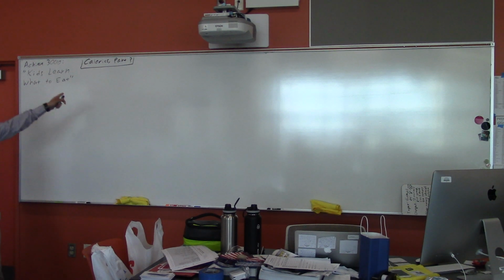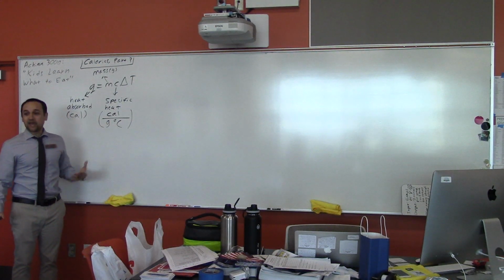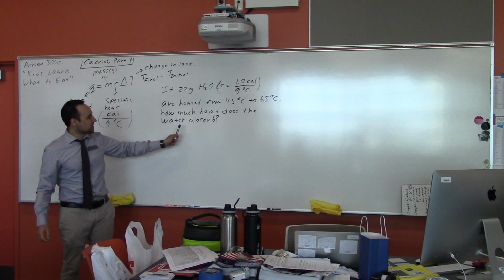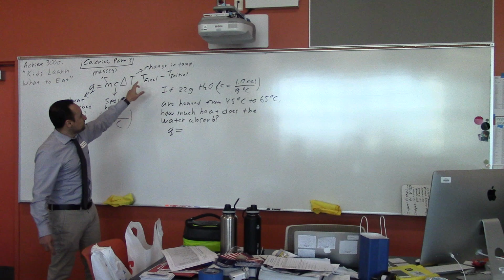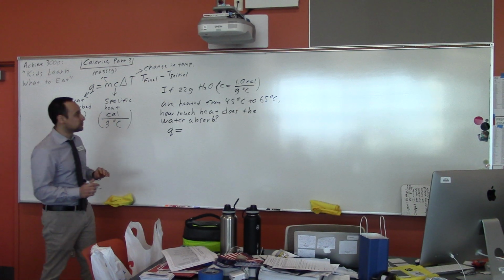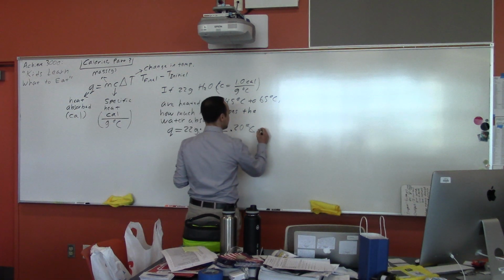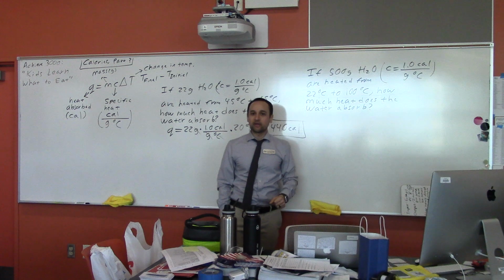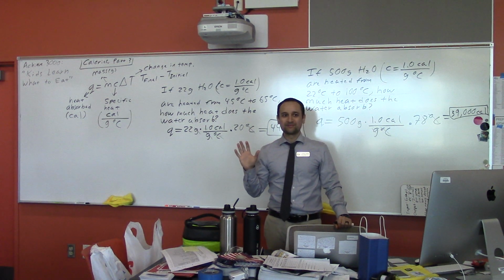Calories Part 3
Practice solving for heat absorbed, two problems are solved during this lecture.